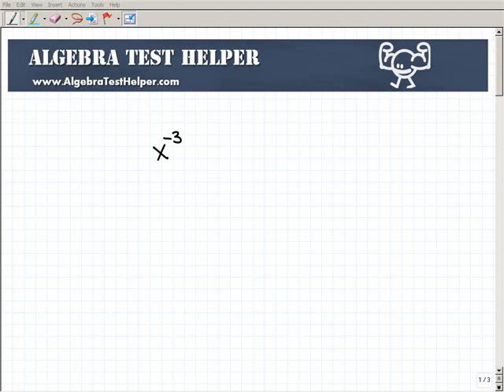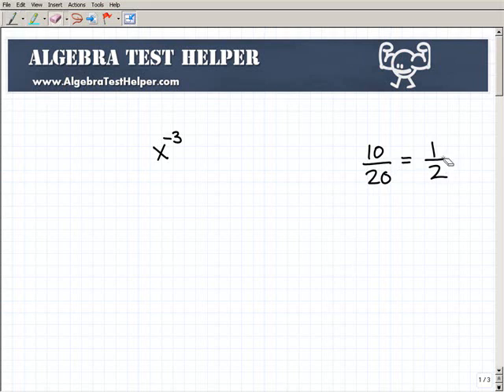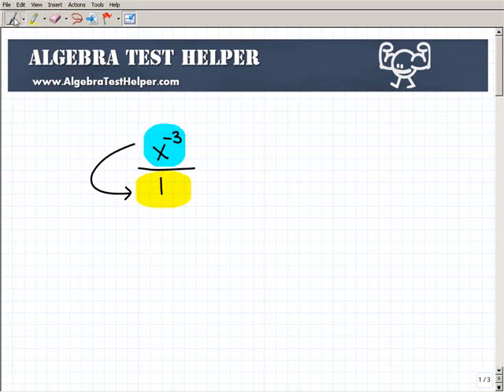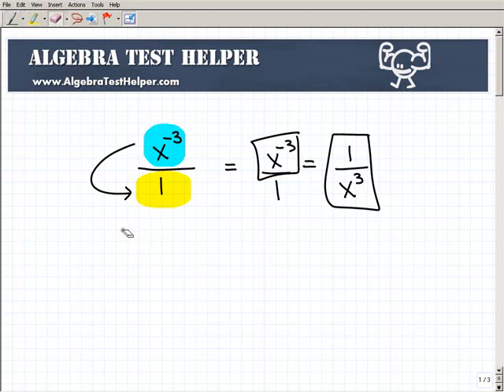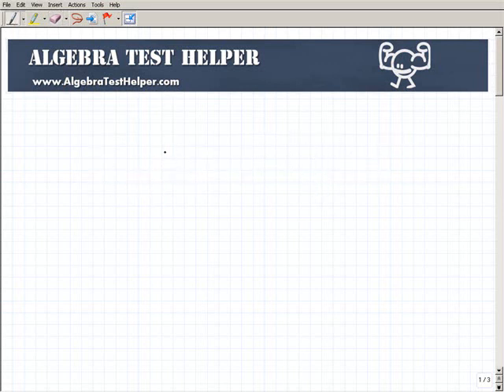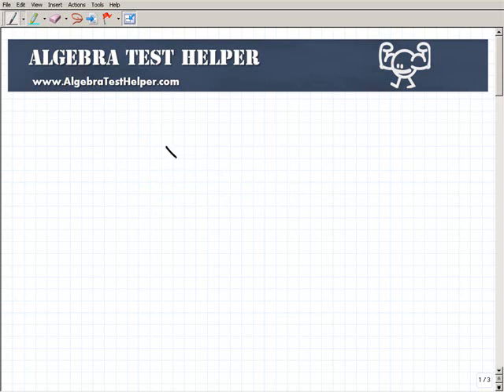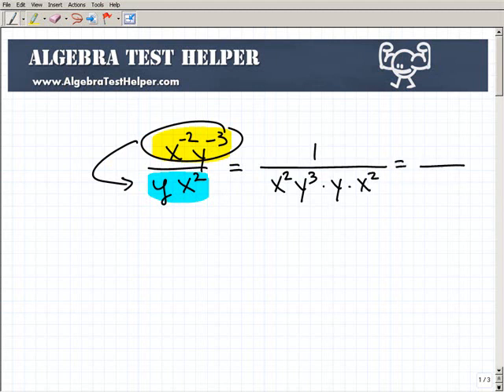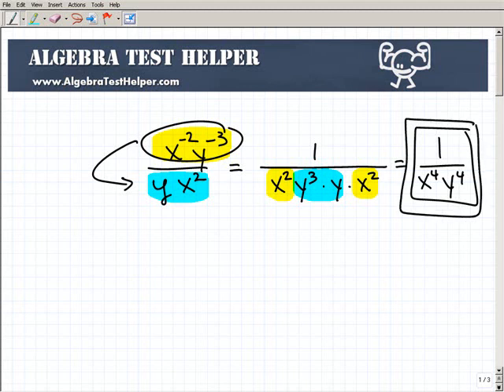Rules Negative Exponents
the properties and rules of negative exponents